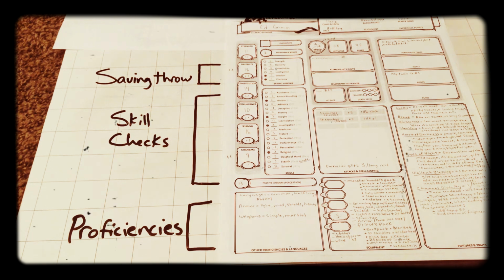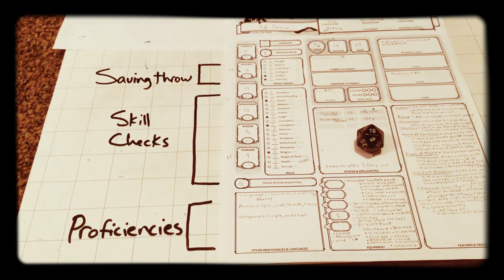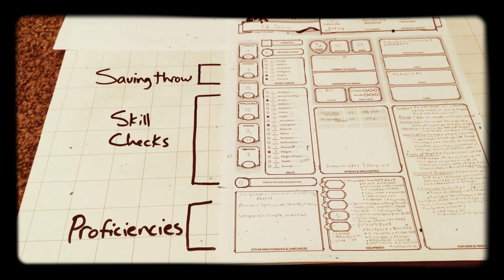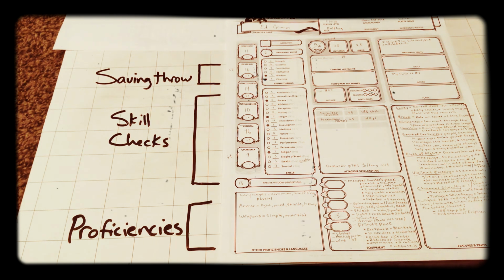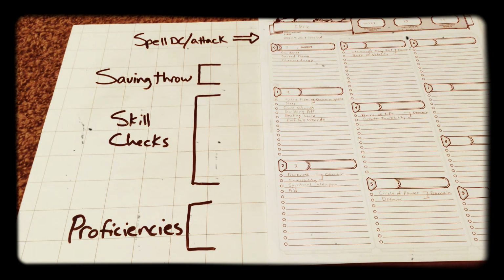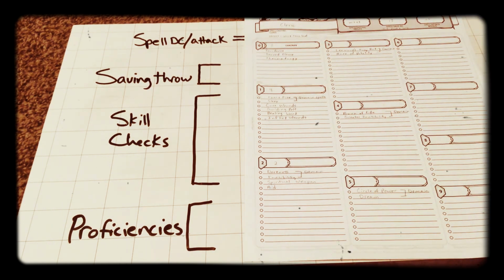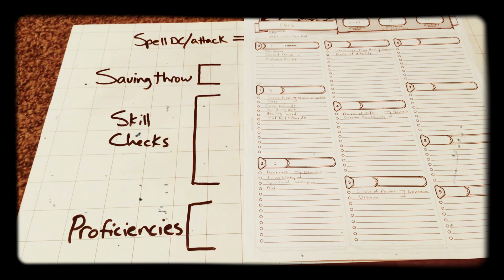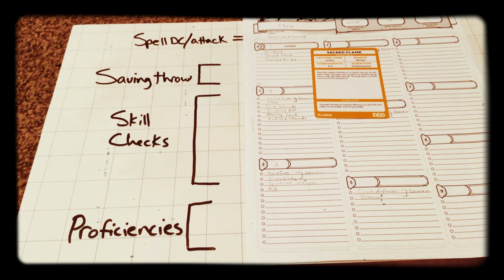Skill Checks vs Saving Throws DnD 5e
A discussion on the 5e difference between Checks and Saves, the many different ways you can use them, and how casting spells comes into it.